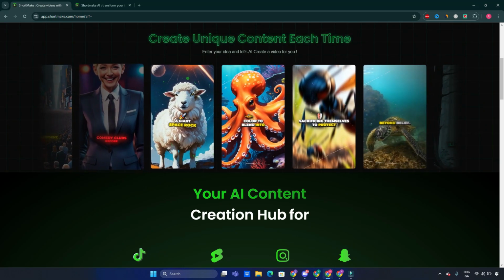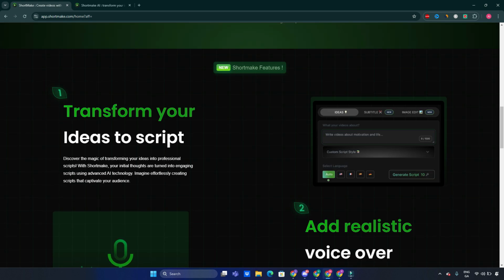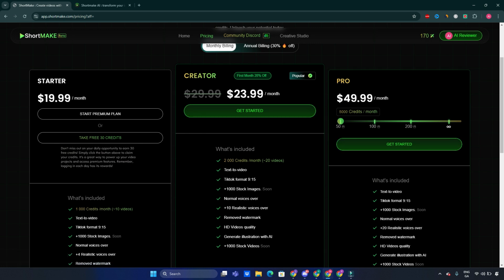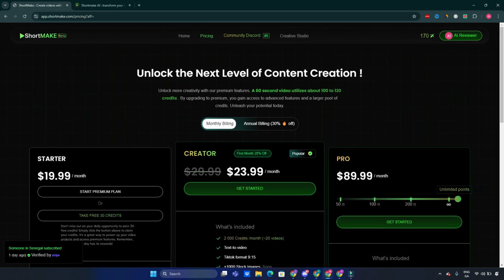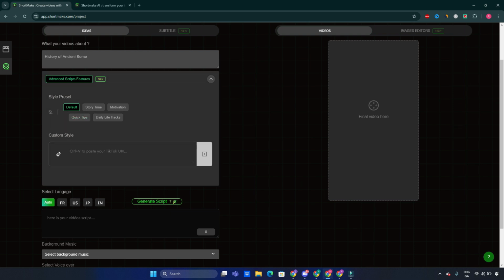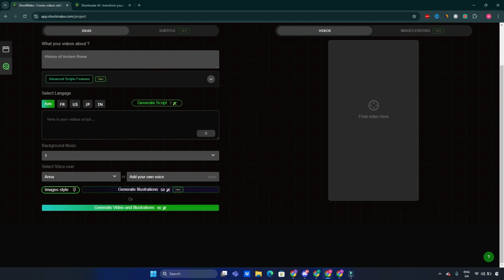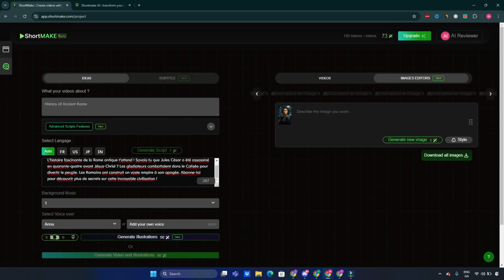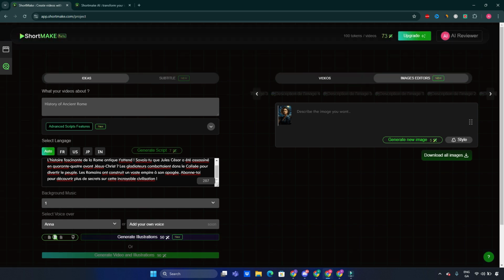Shortmake AI Review YouTube Automation with an AI Shorts Maker! 💰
Discover how Shortmake AI can revolutionize your YouTube automation strategy! In this review, we explore the powerful features of this AI shorts maker that can help you create engaging content effortlessly. Learn how to maximize your channel's potential and start earning with AI Shorts today!